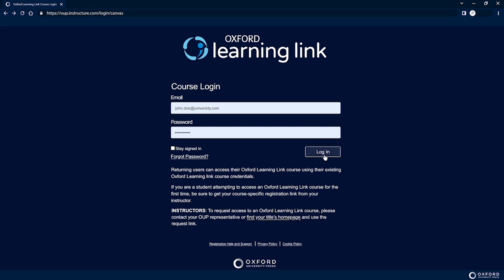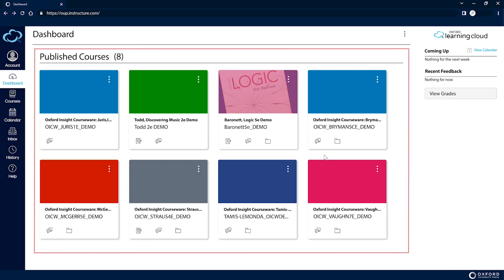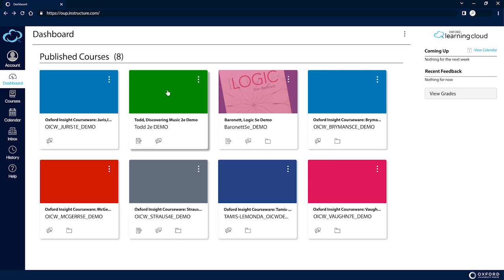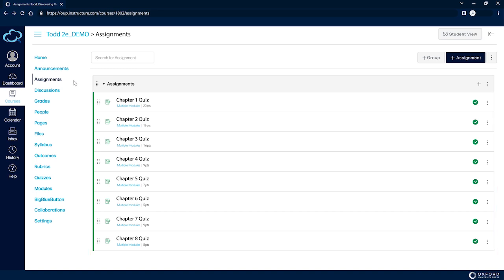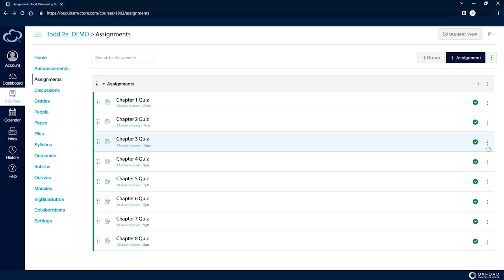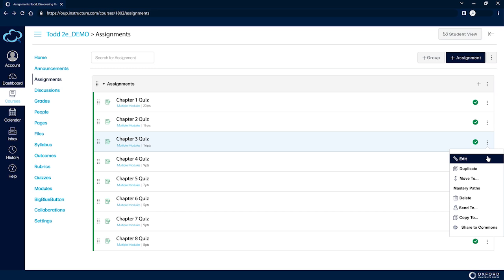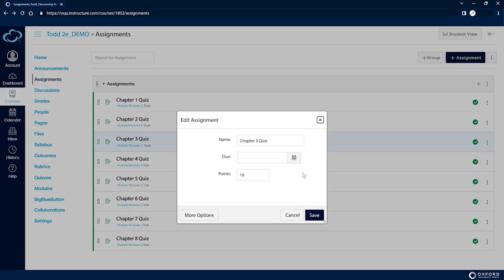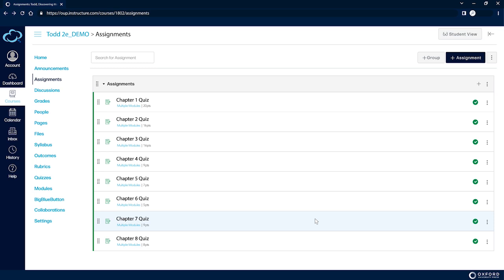How to set due dates in an Oxford Learning Link Course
This video tutorial covers how Instructors can set due dates for students to complete assignments within their Oxford Learning Link Course on the Canvas learning management system.